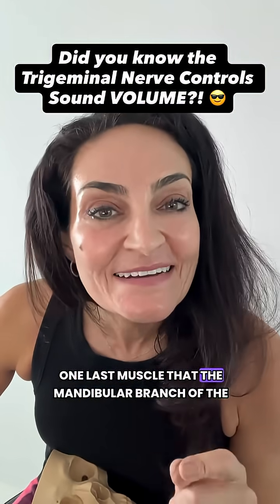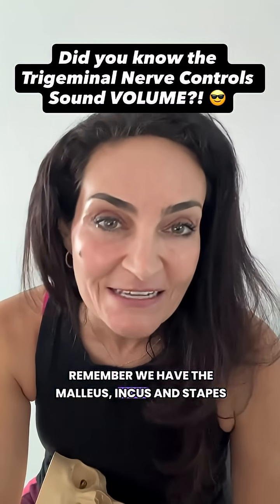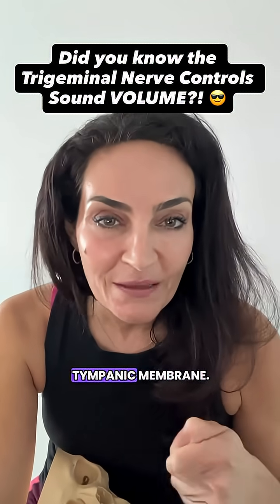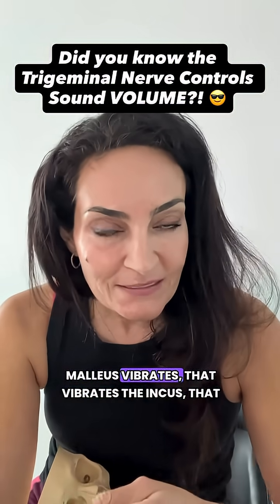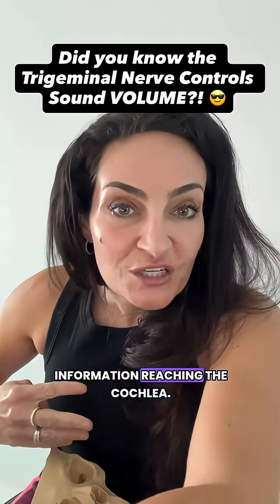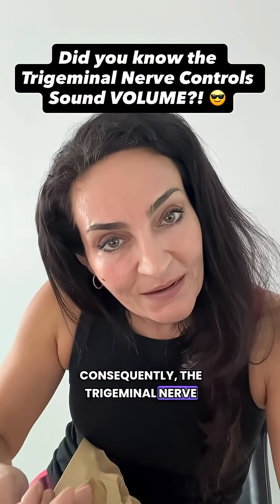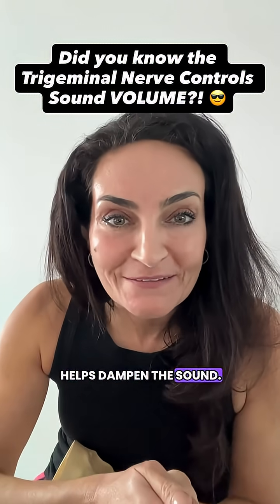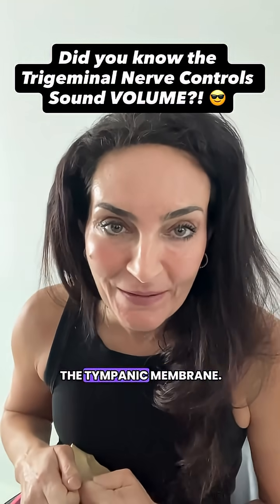EASYYY🌟Part 3 Function: Trigeminal nerve - Mandibula Branch V3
EASYYY🌟Part 3Function: Trigeminal nerve - Mandibular Branch V3